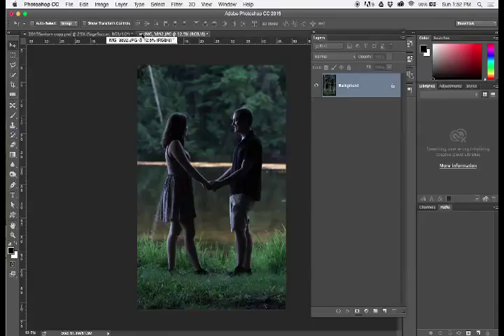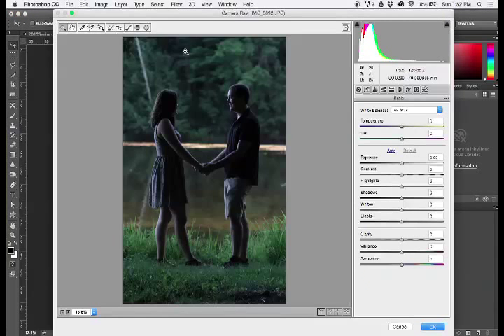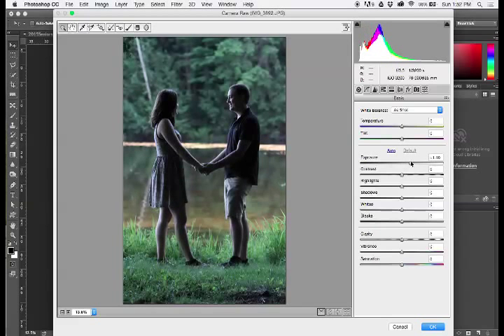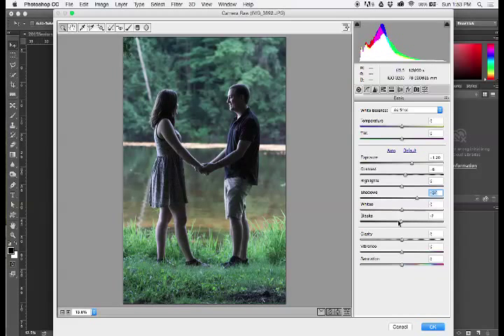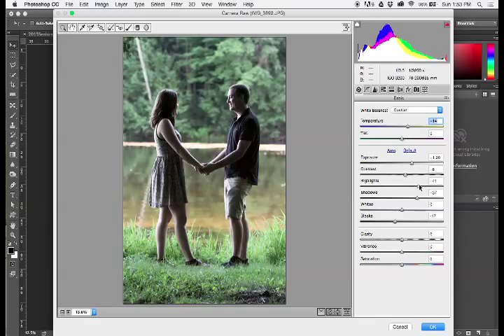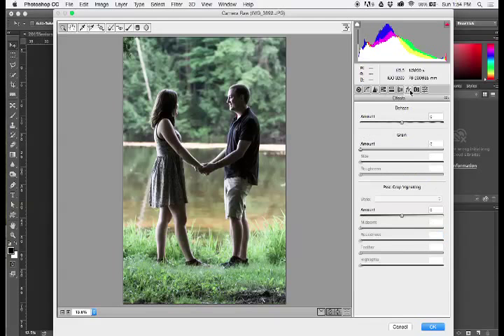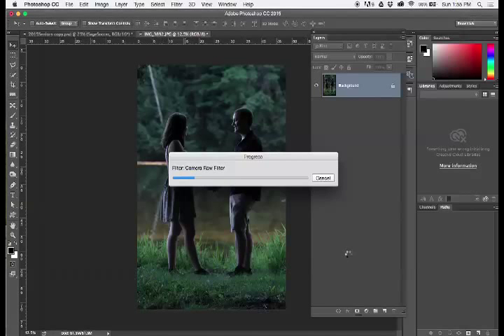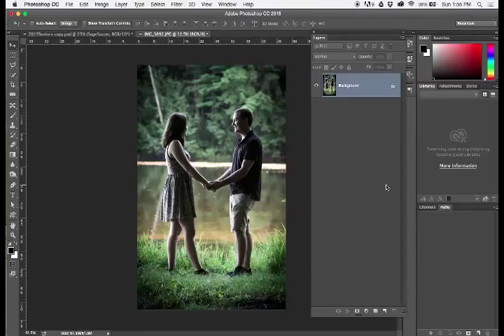Camera RAW Filter